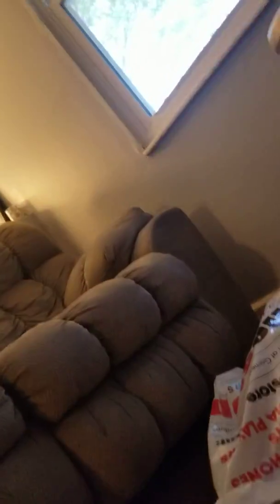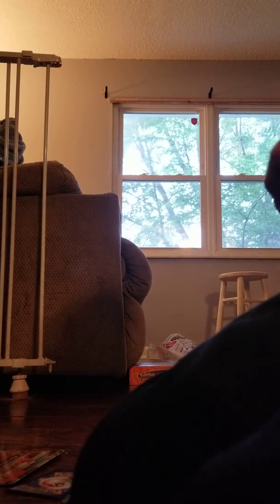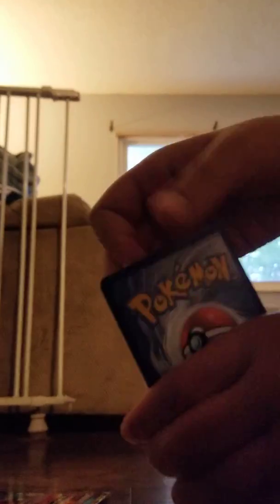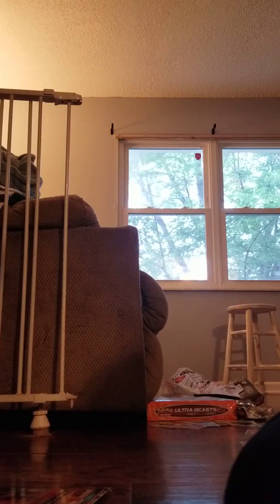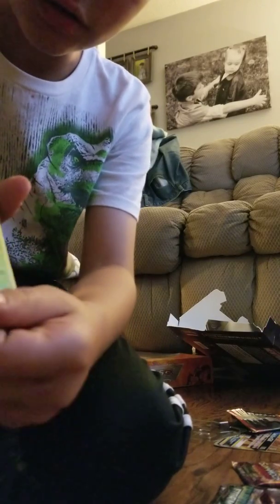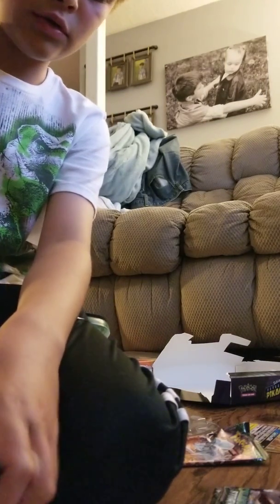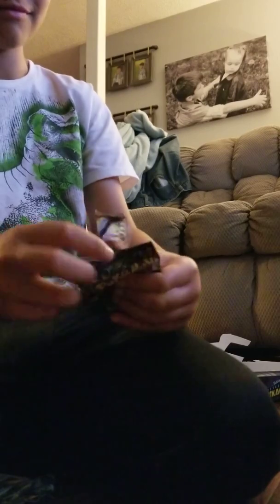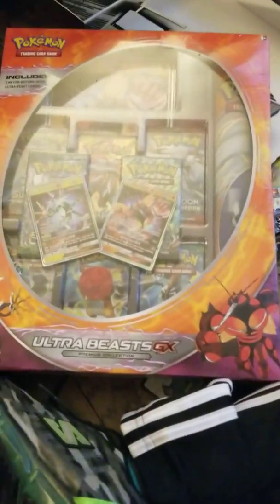Pokémon card opening part2